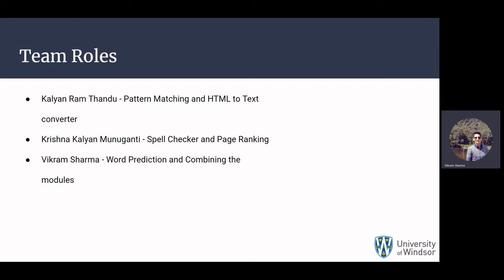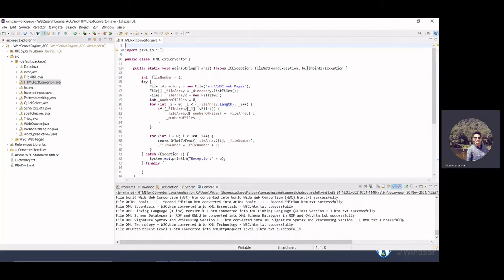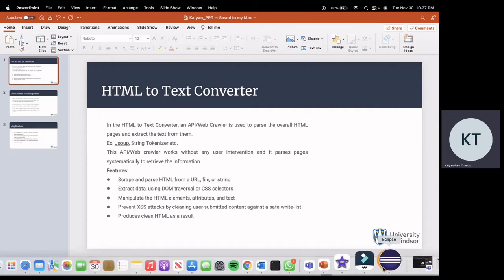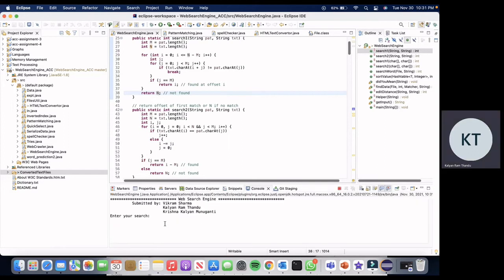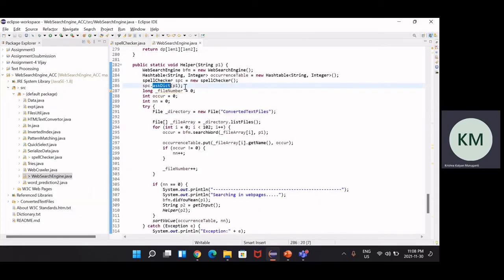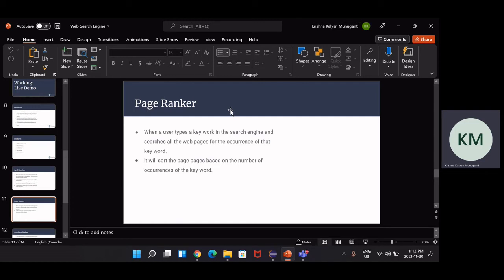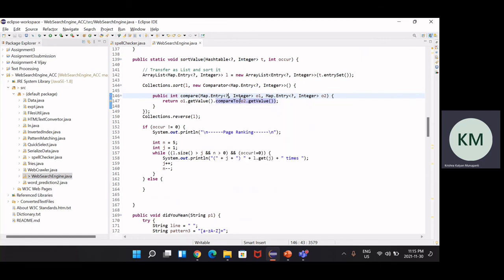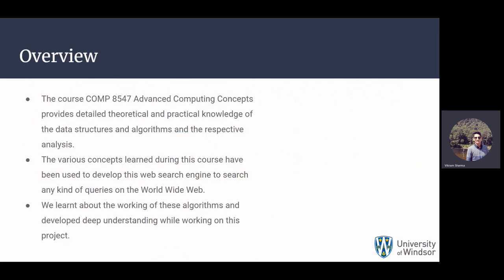Web Search Engine | ACC Project | MAC | Fall 2021 | University of Windsor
Hello everyone, my name is Vikram Sharma. Currently, I am pursuing the "Master of Applied Computing" program at the University of Windsor. I along with my other classmates have worked on the project. The project is regarding the development of the Web Search Engine using Java programming language.

This video is the presentation of the project for the course "Advanced Computing Concepts" in the "Master of Applied Computing" program.

I and the team would like to thanks Dr. Mahdi Firoozjaei(Instructor and Professor of Advanced Computing Concepts Course) for providing us the opportunity to work on such an amazing project and teaching us this course.